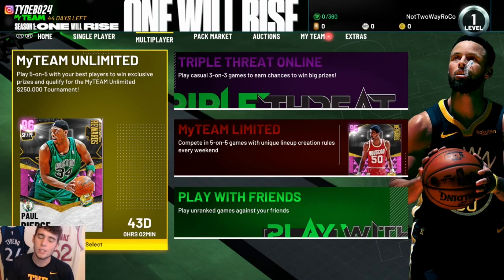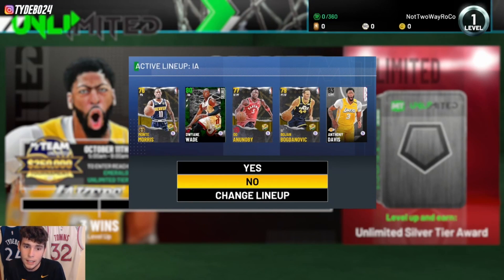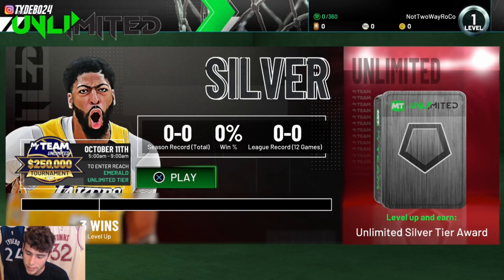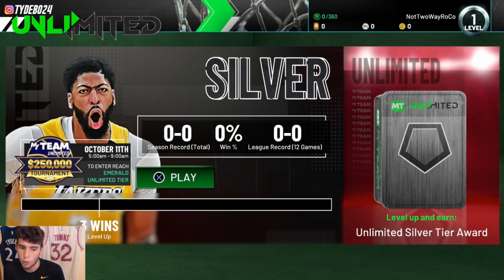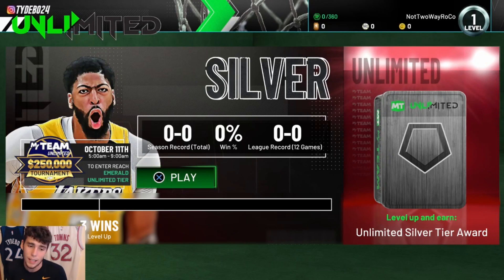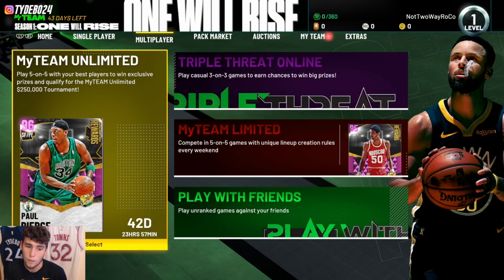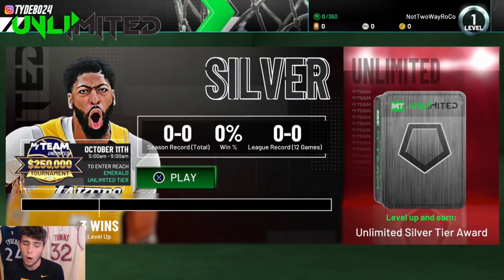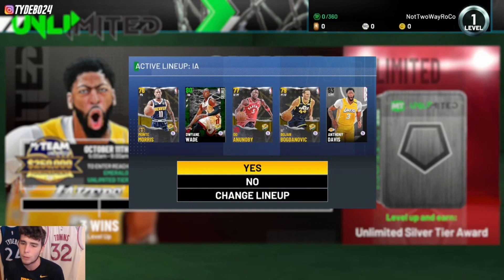HOW TO GET PINK DIAMOND PAUL PIERCE! EVERYTHING YOU NEED TO KNOW ABOUT UNLIMITED! NBA 2K21 MyTEAM!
NBA 2K21 MyTeam came out today and in this video I talk about the MyTeam unlimited mode. Unlimited has been in the game for the past two years. However, it is completely revamped this year as 12-0 in no longer a thing. Instead, you have to win a certain amount of games in each tier to climb up the tiers. In total, you need to win 75 games or more in order to be rewarded with Pink Diamond Paul Pierce. Along the way, you will receive packs with other rewards as well. For the first time, unlimited keeps track of your season record as well. Each season, a new player will be released as the reward. Hope you guys enjoy!

DBG, HTB, YBC, MosBallin, ImJustIsaac, Shake4ndBake, Troydan, JayCanada, Denverstruck, CarlosStory, CashNasty, tjayerrday, Bio2k, JD Crossover, LogicLookss